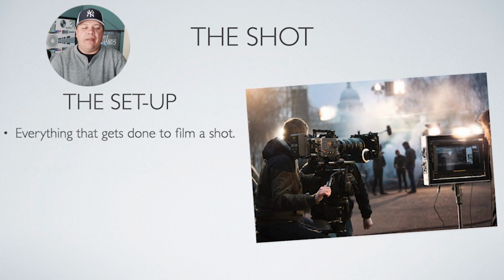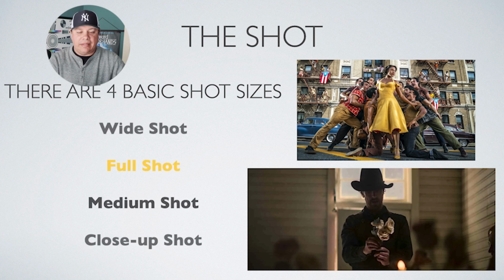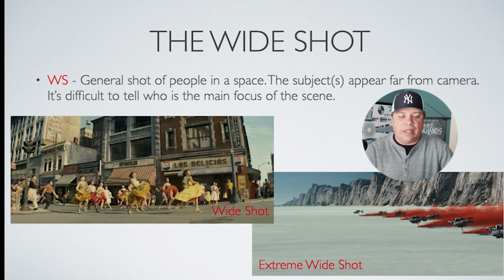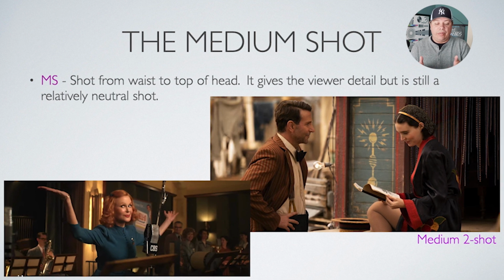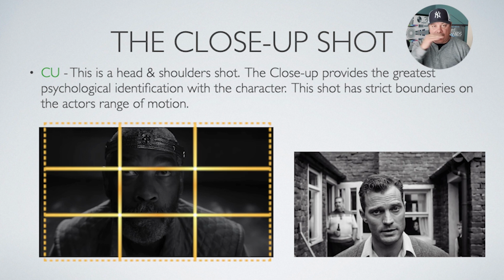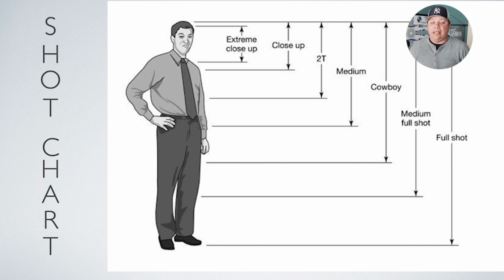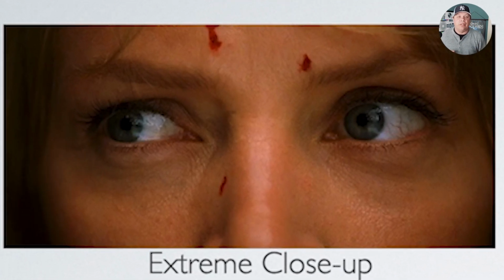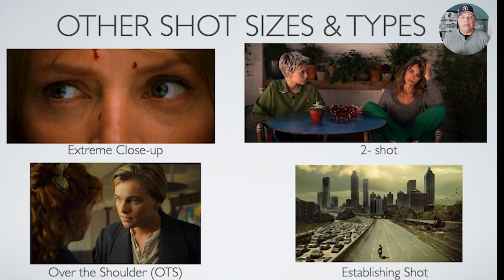Framing & Angles Lecture - PART 1